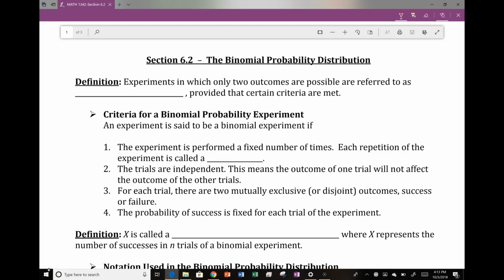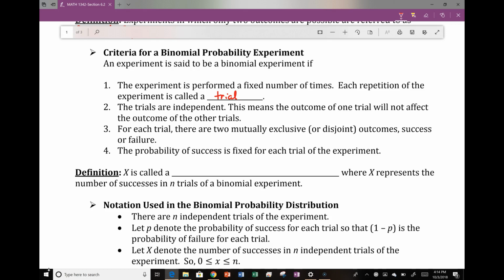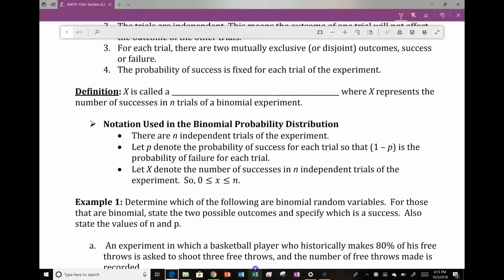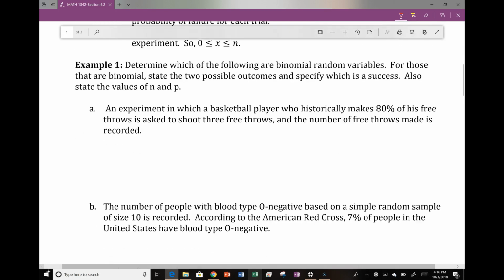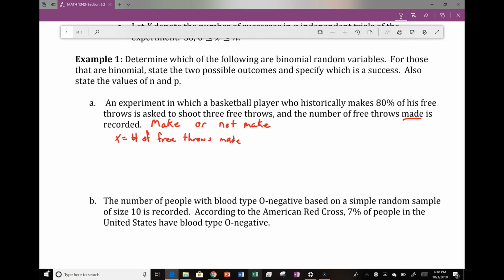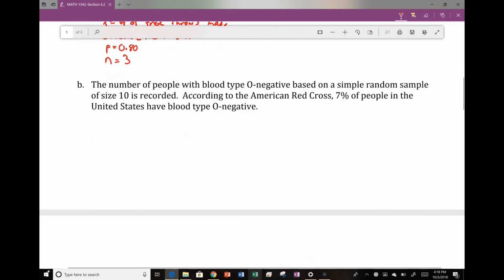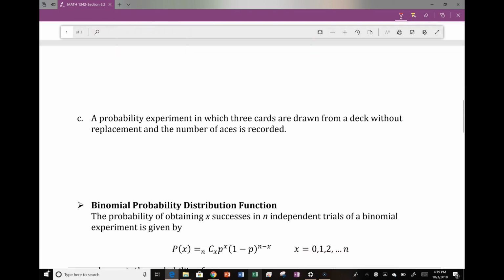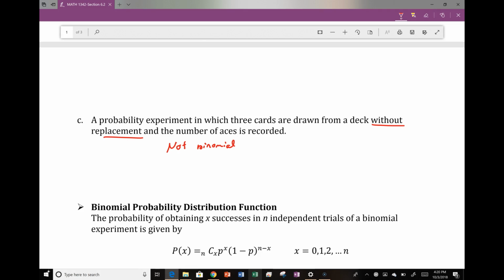Binomial Distibution Basics